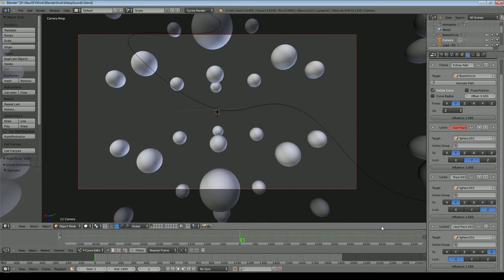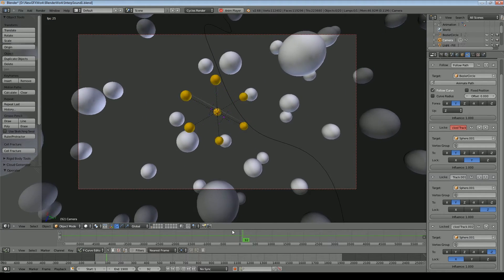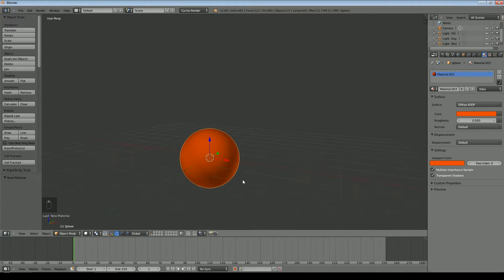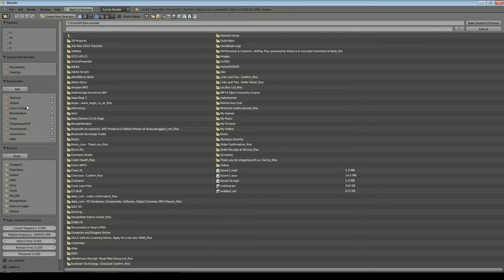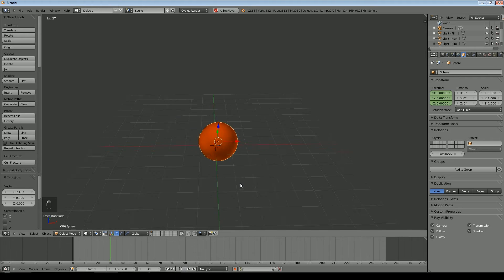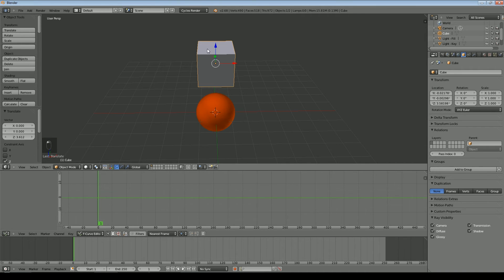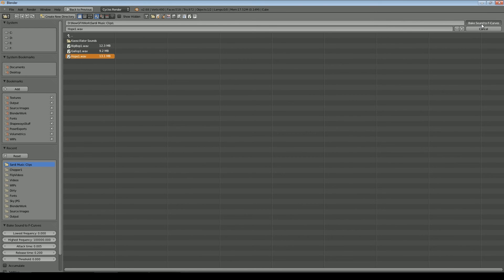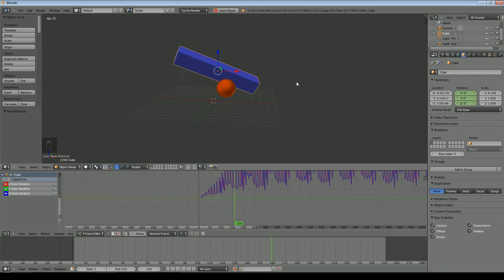Blender 2.68 Tutorial - Audio affecting Objects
This short tutorial demonstrates how to bake sounds to F-Curves in order to affect objects in Blender.

All music by Sardi (me)